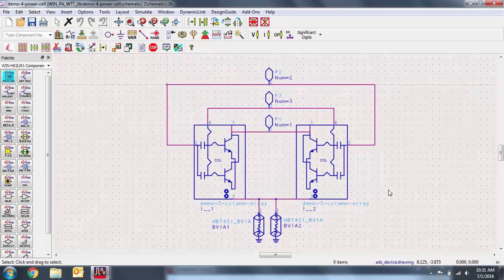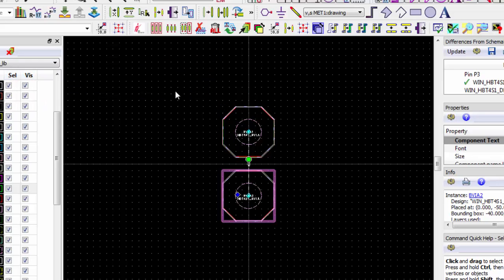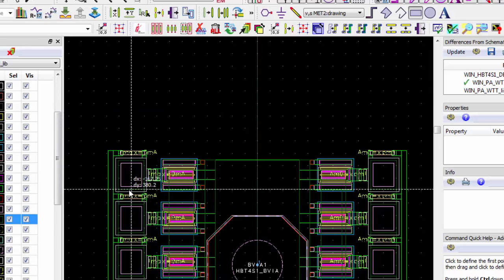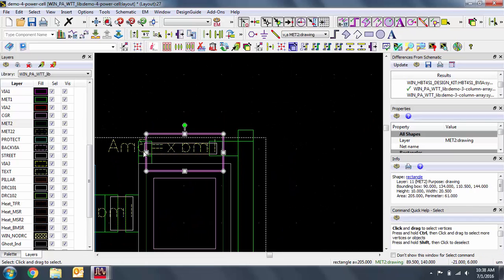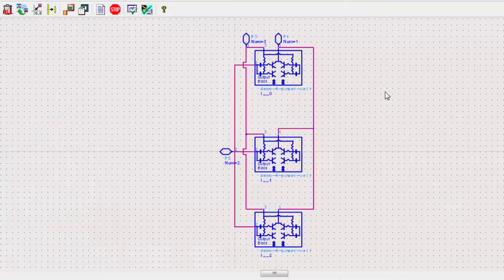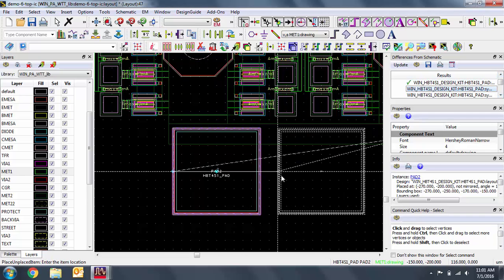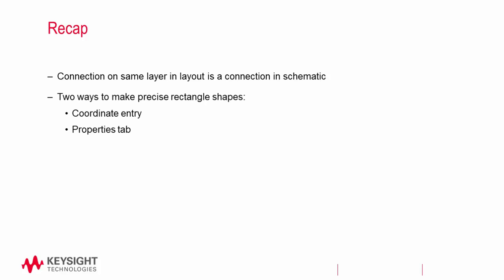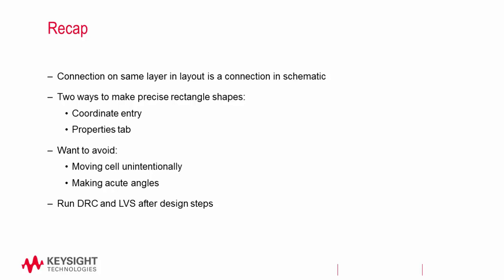[Layout Overview] RFIC Design (Part 3)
We finish our RFIC design by creating a power cell and an array of the power cells. We'll look at how to use the layout command line and how to place pins to create flight lines.